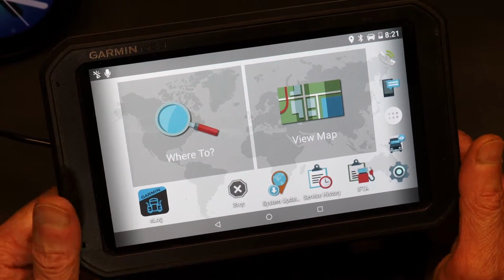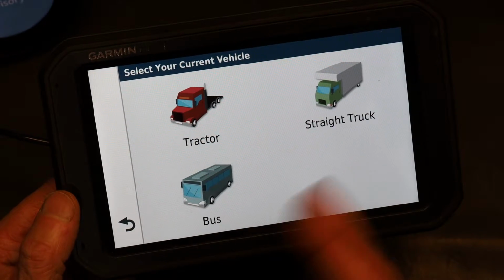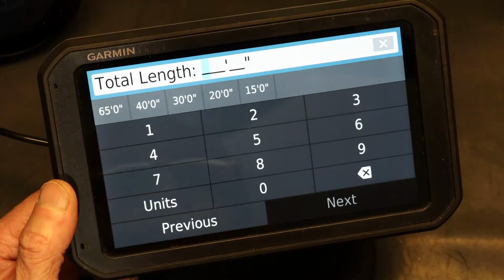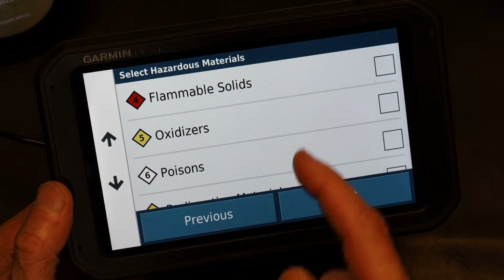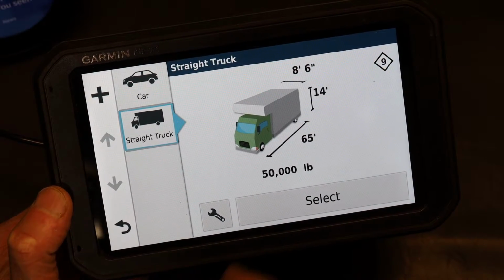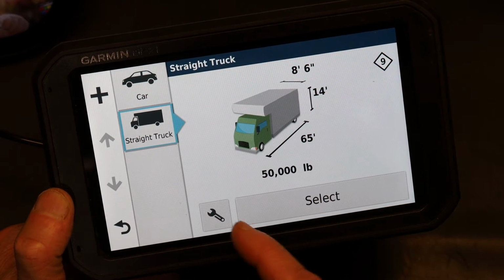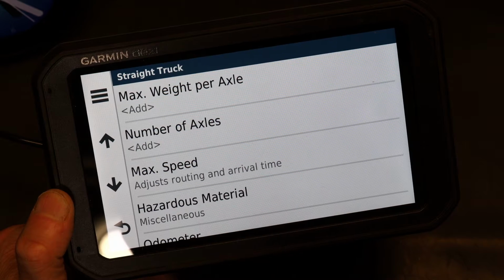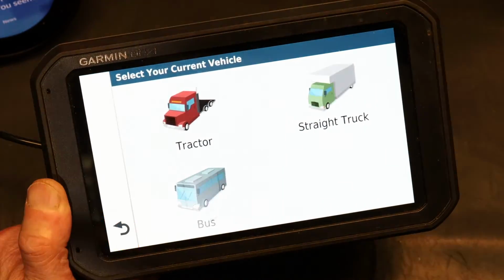Adding a Truck Profile Like Hight, Length, & Weight on a Garmin Dezl 780 LMT-S GPS Navigation System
You can add multiple vehicle profiles on your Garmin Dezl GPS and use the same GPS on many different Cars, Trucks, Buses, and Motorhomes.